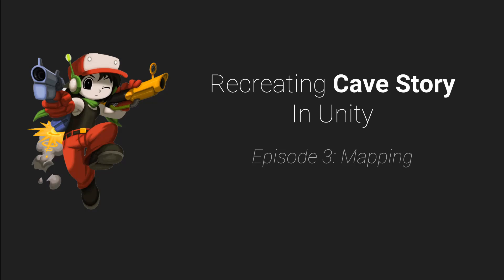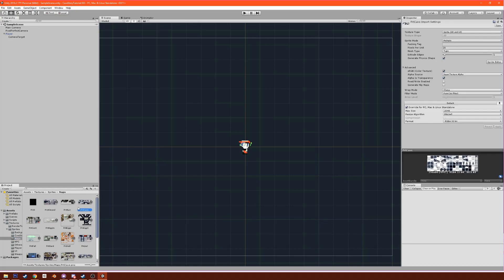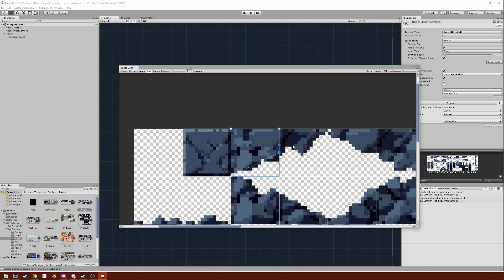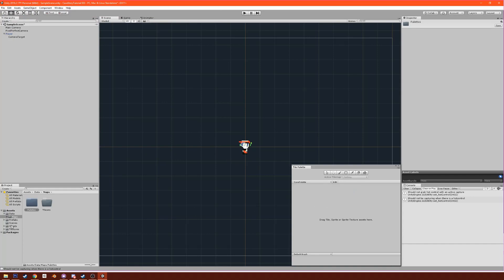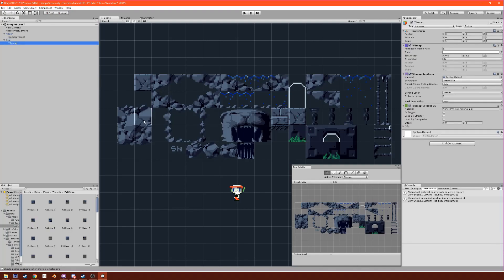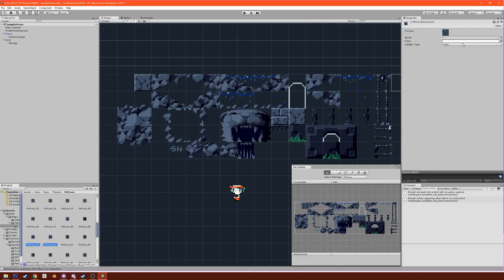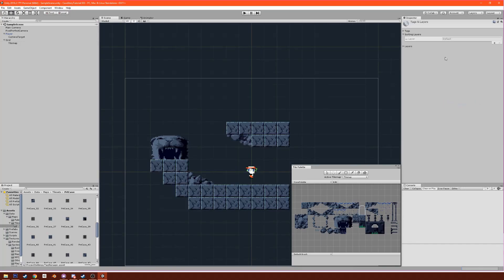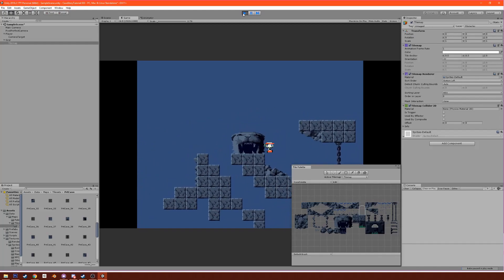Cave Story In Unity Tutorial Episode 3: Maps with Collisions and Slopes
Episode 3 of Cave Story recreated in Unity tutorial. I cover creating maps with tile collisions. Next episode will (most likely) cover hazards.

Here is the link to the GitHub where you can find project files